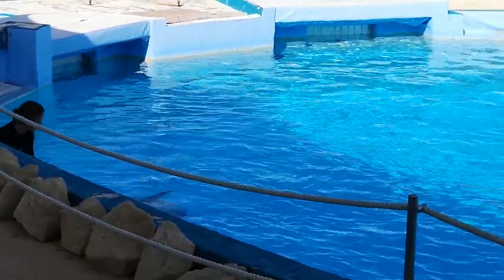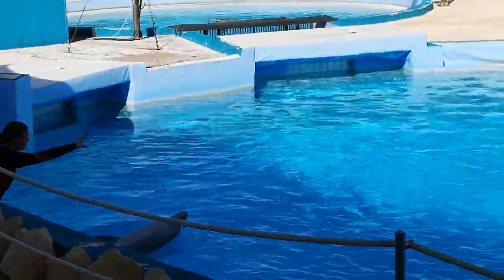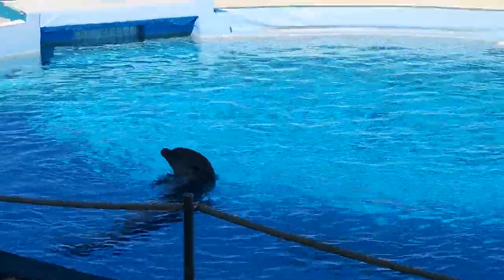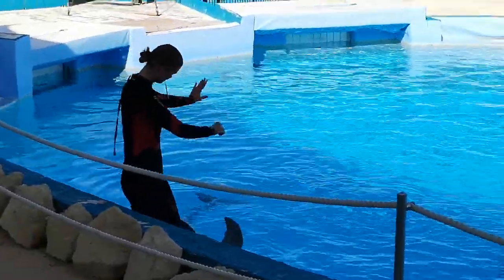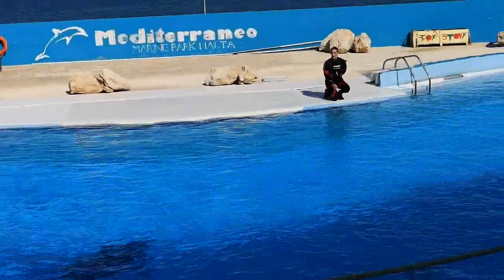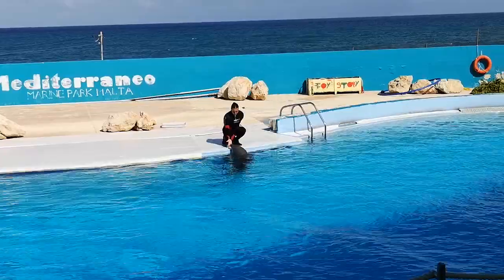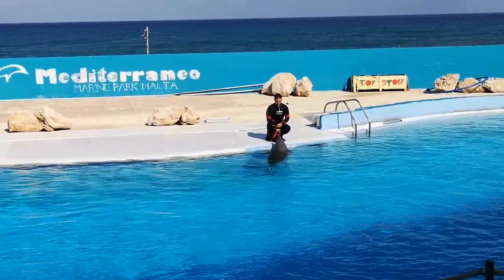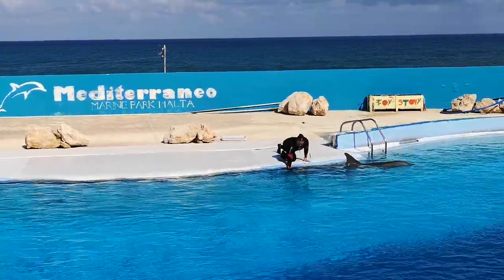16 December 2021